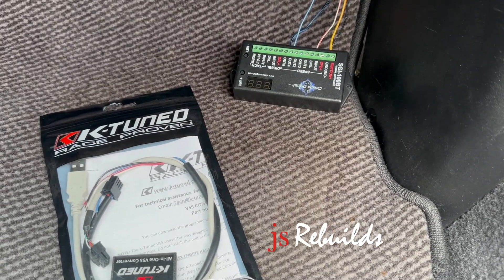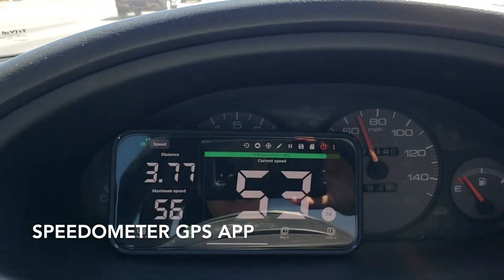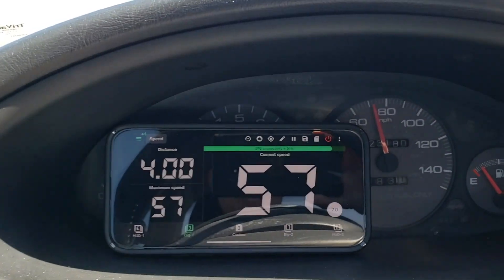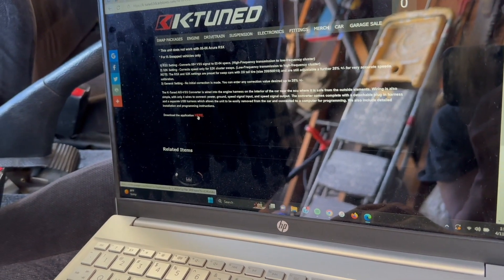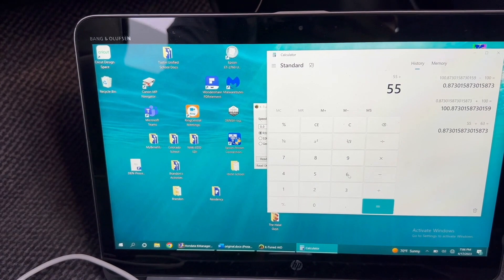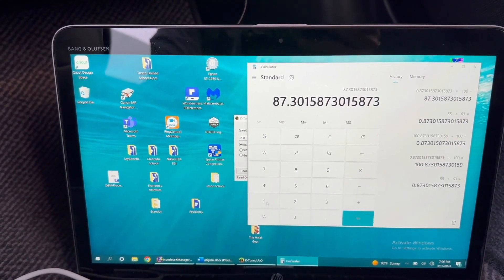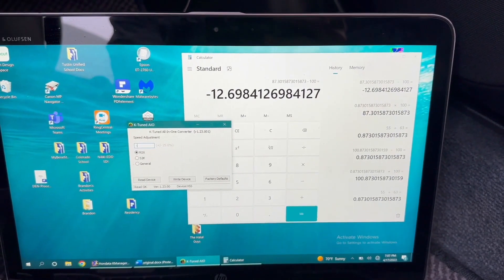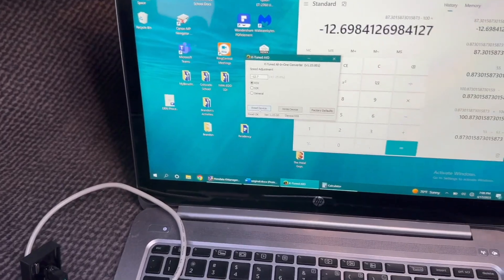How to Configure Ktuned VSS Speedometer for K-Series Transmissions (All-in-One Setup)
Need help configuring your Ktuned VSS Speedometer for your K-Series transmission? In this video, we show you step-by-step how to dial in the Ktuned VSS All-In-One VSS Converter Box for a perfect setup.

*** Solution for k series transmission with css sensors. ***
Ktuned All-In-One VSS Converter - Part Number:KTD-SC-AIO

This solution is specifically designed for K-Series engines using CSS (Car Speed Sensors) and will help you ensure your speedometer is accurate. If you're using a Ktuned VSS converter (Part Number: KTD-SC-AIO), this video walks you through the necessary steps to get your system running smoothly.

What you’ll need:
Ktuned All-In-One VSS Converter
K-Series Transmission (with CSS Sensors)

🔧 Tools to own:
1.  Milwaukee Fuel Ratchet 3/8
2. 1/2 Deep Impact Sockets
3.  Mechanic Tool Set
4. Milwaukee 2767-22 Fuel High Torque 1/2" Impact Wrench
5. Torque Wrench
6. Metric Wrench Set
7. Floor Jack

Basic Tools and Knowledge
This guide is perfect for tuning enthusiasts, DIY mechanics, and anyone looking to optimize their K-Series engine setup.